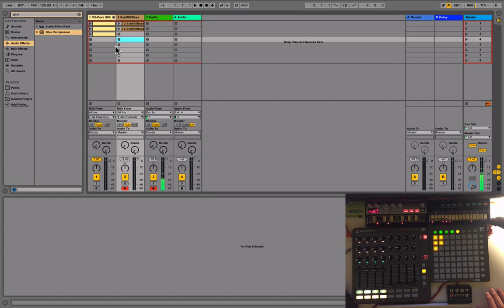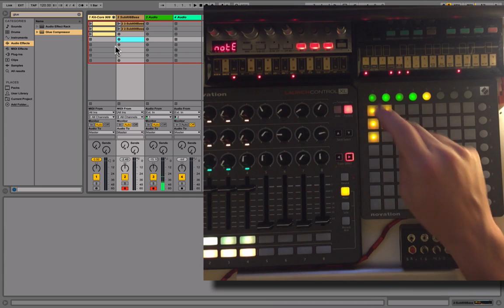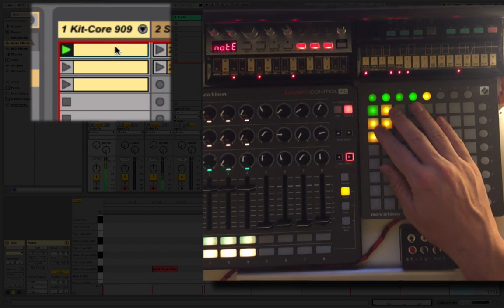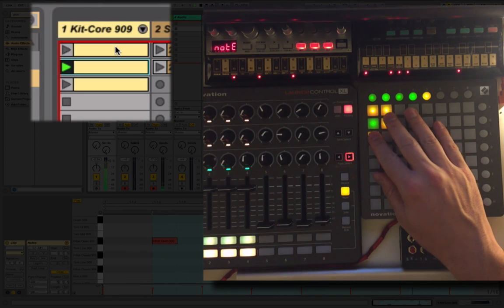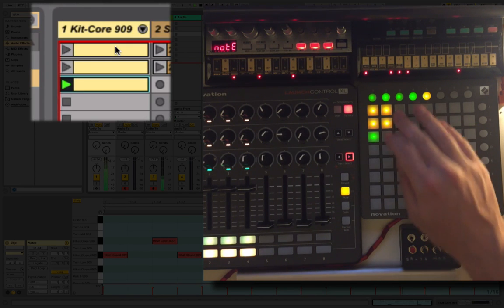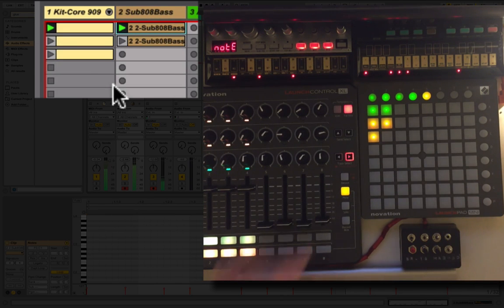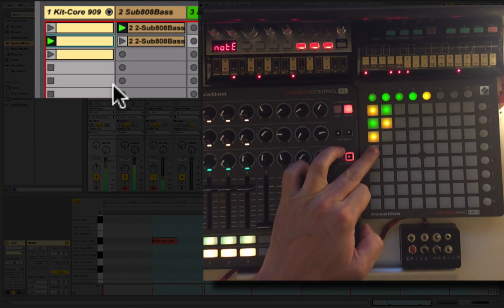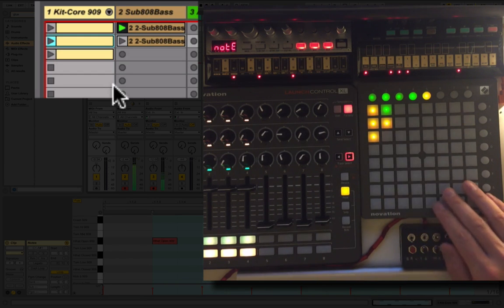Tutorial 02) - Ableton Live - Basics - Triggering Clips With LaunchPad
Ableton Live / LaunchPad tutorial focusing on triggering clips from the external device LaunchPad